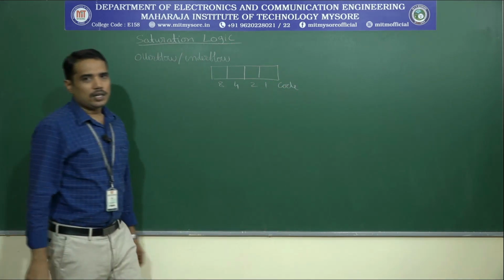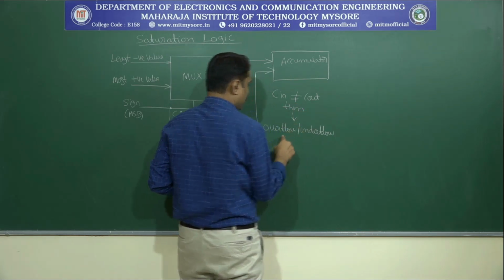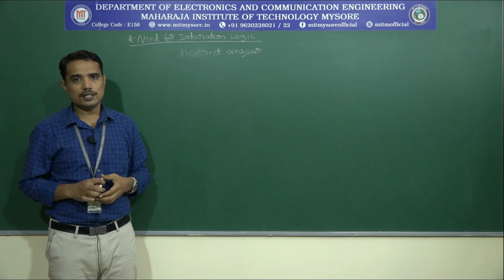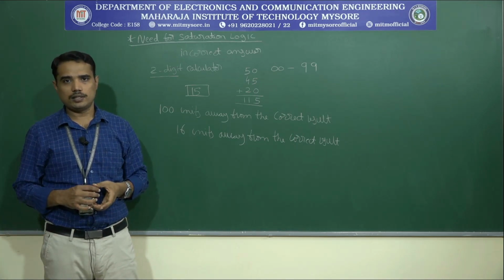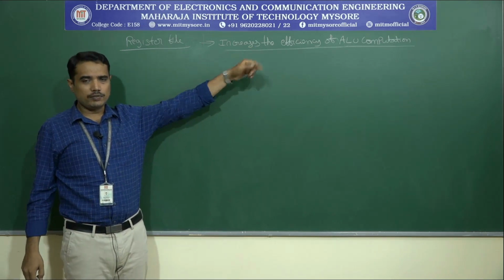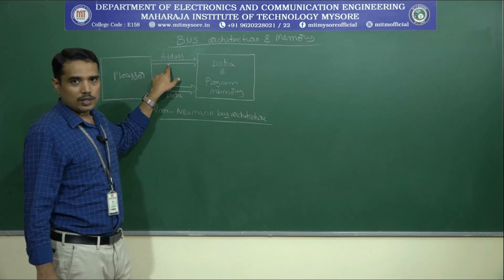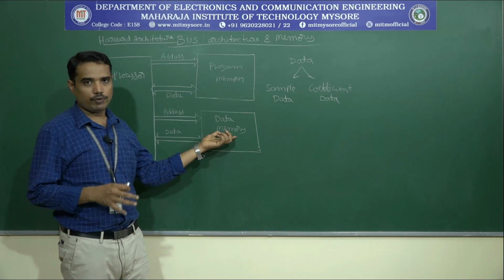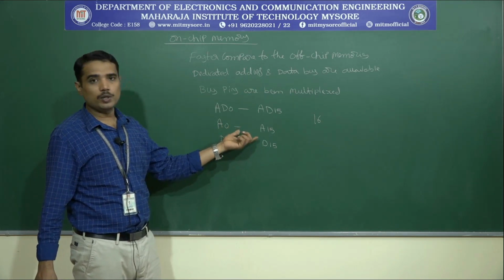Saturation Logic and ALU|7|ECE|M2|S4